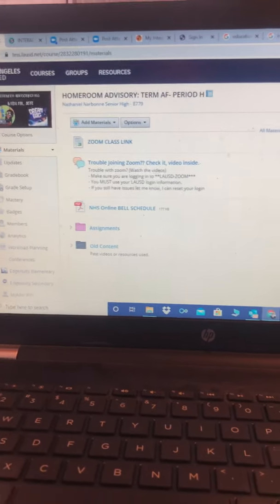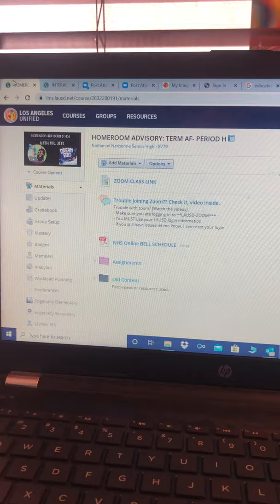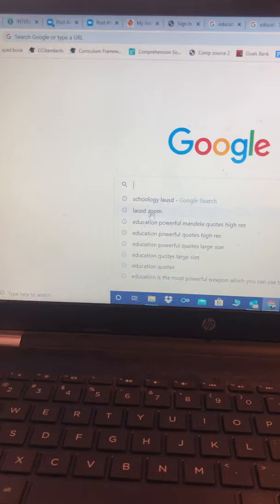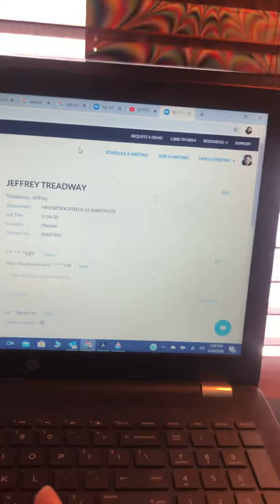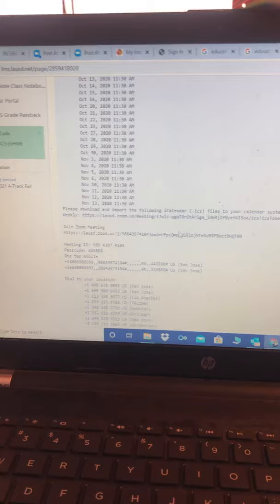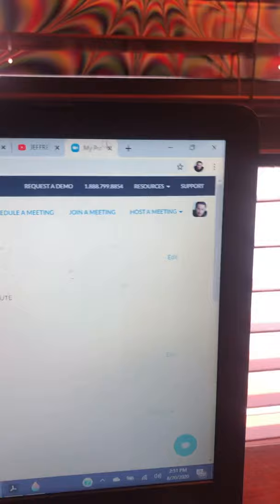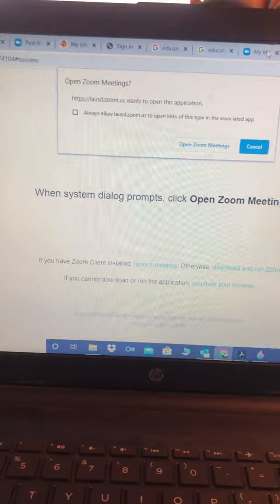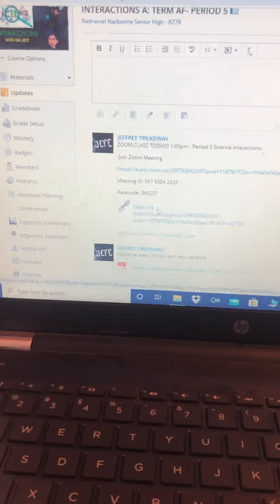Zoom Issue Resolution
Some of the zoom issues I have encountered.